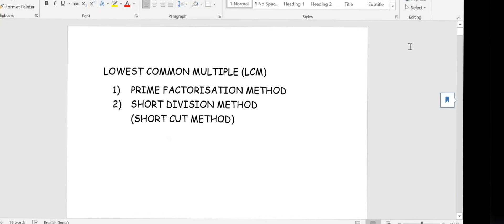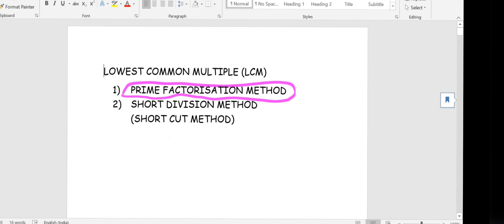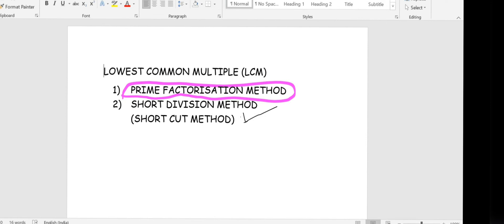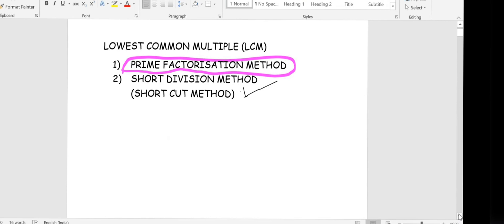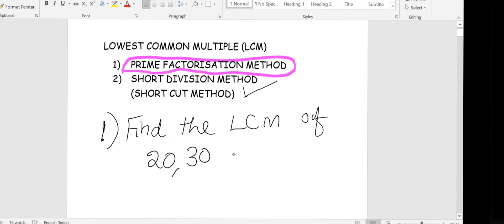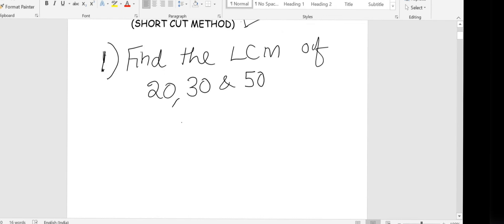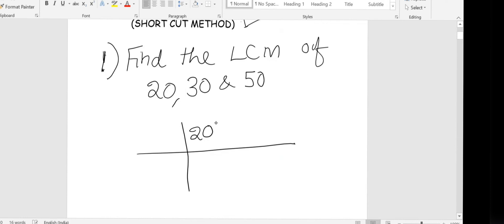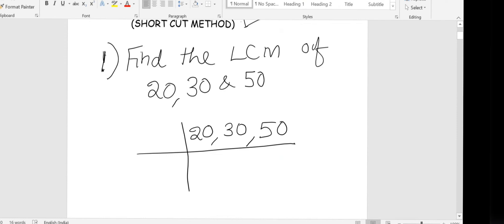How to find LCM using Short Division method/ LCM using shortcut method